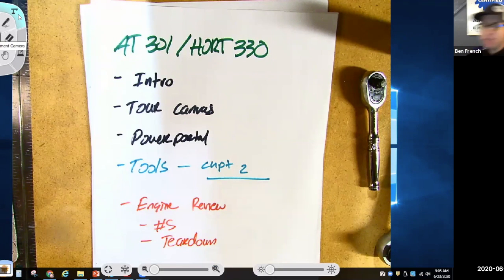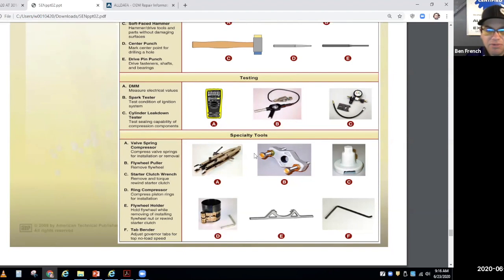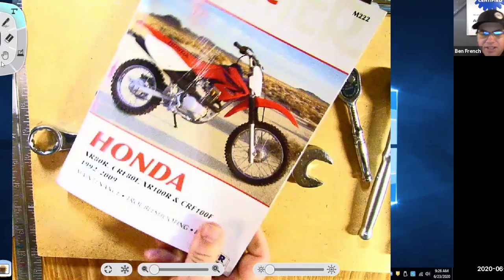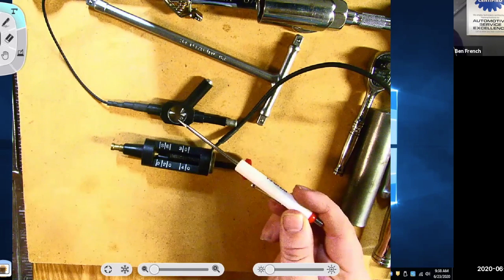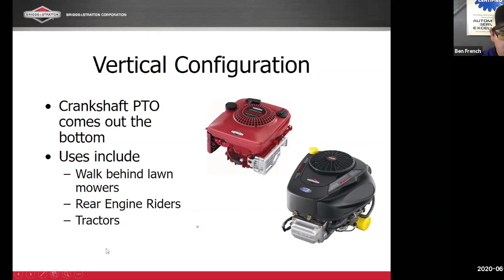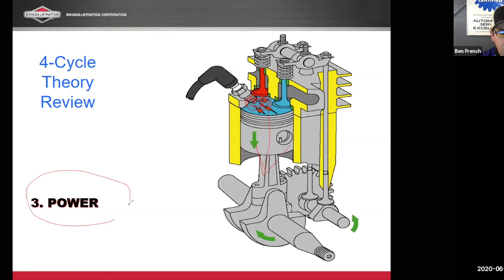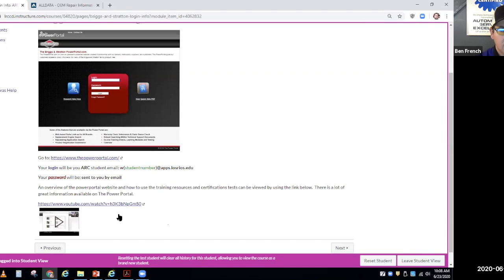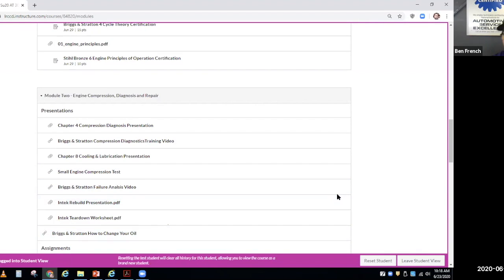Small Engine Class Session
Class overview and resources using Canvas, basic safety, tools and engine operation.